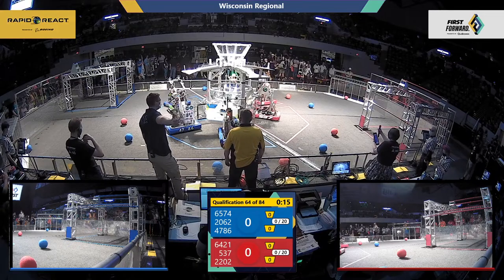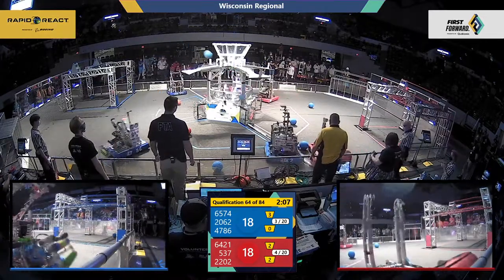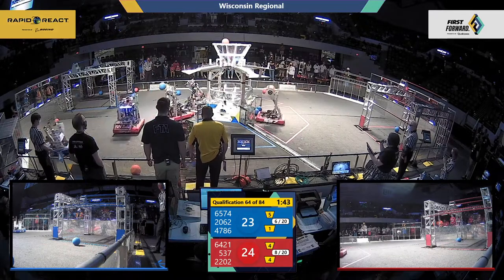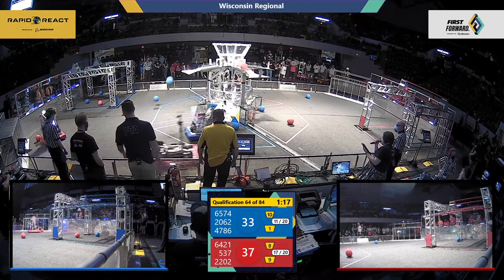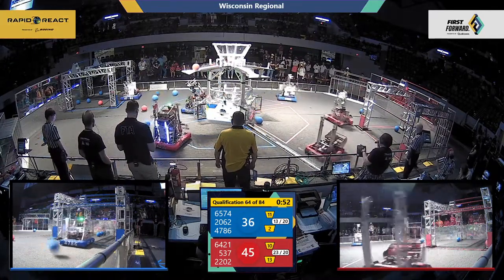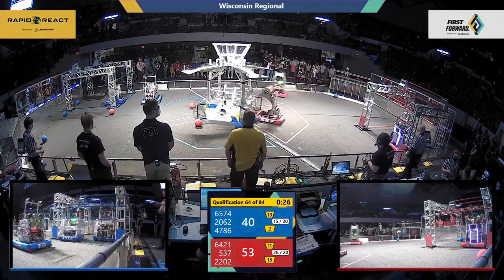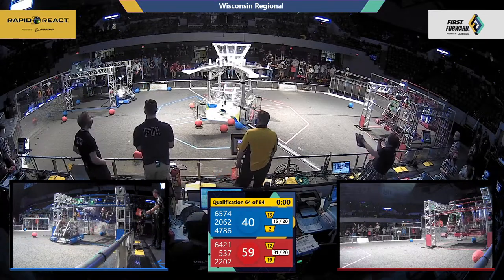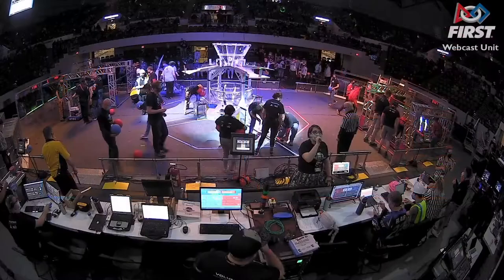Qualification 64 - 2022 Wisconsin Regional